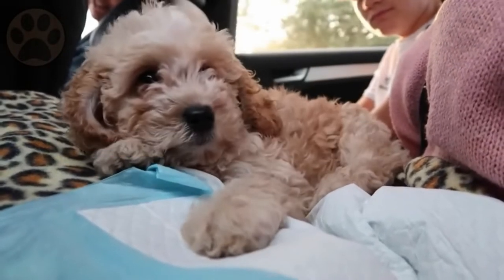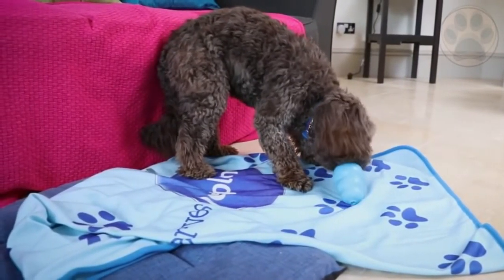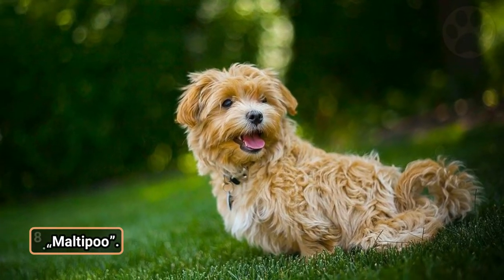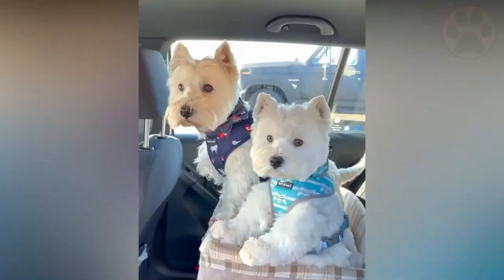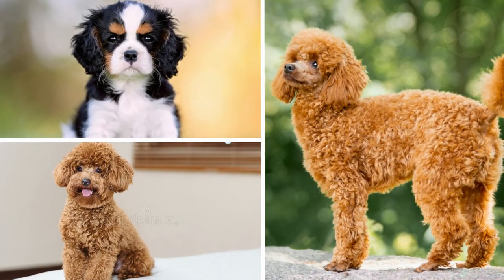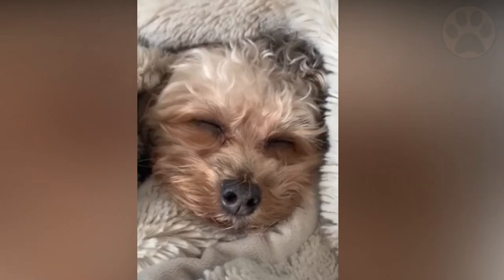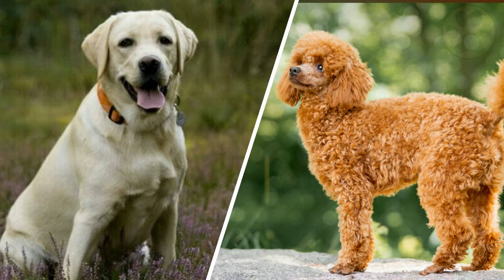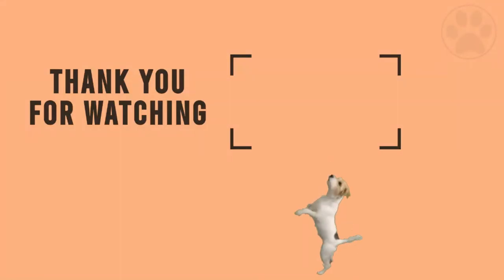Top 10 Poodle Mix Breeds for Babies | Dog World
Are you into Poodles? Watch this video and get to know the top 10 Poodle mix breeds for Babies.